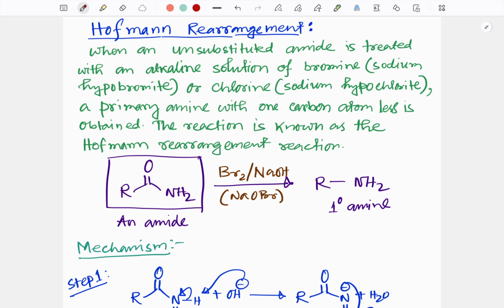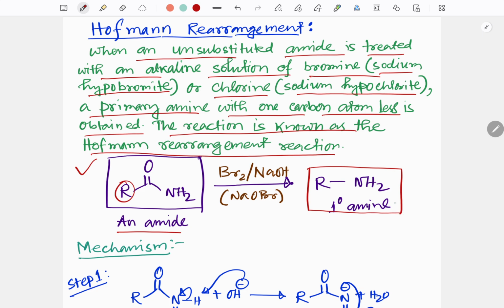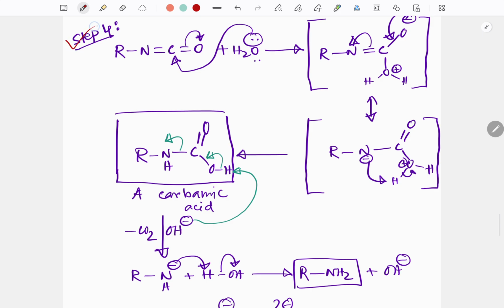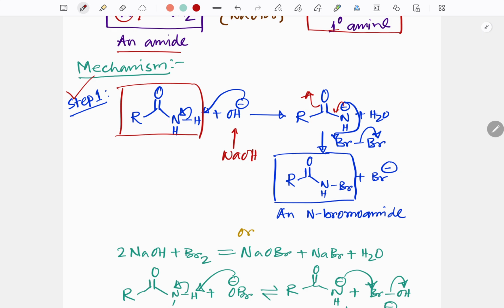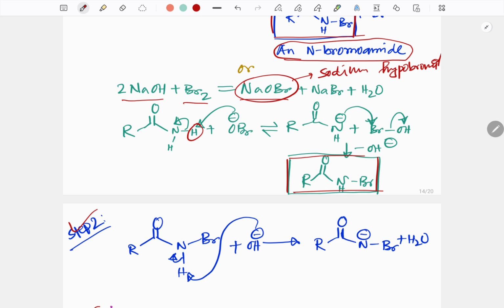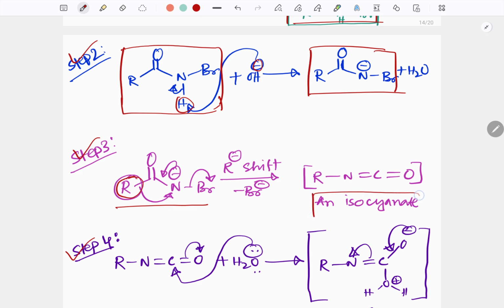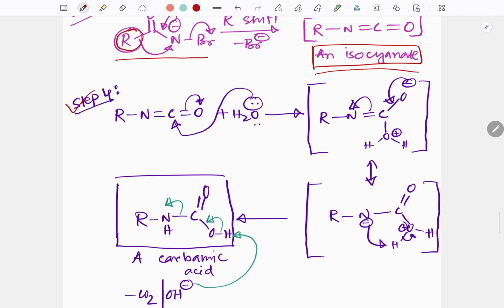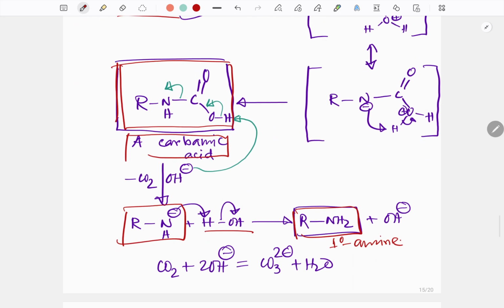Hofmann Rearrangement Reaction